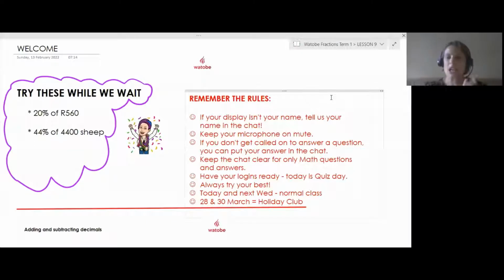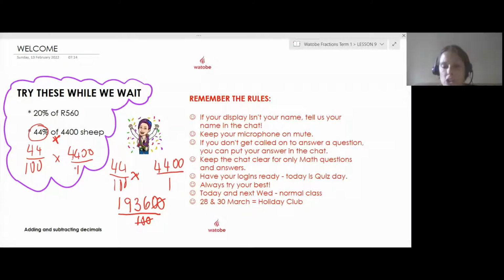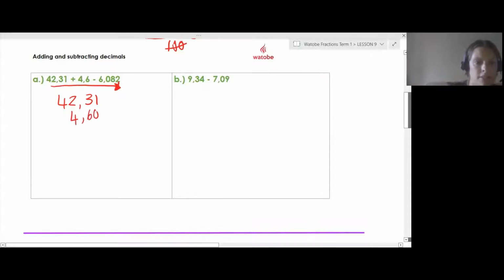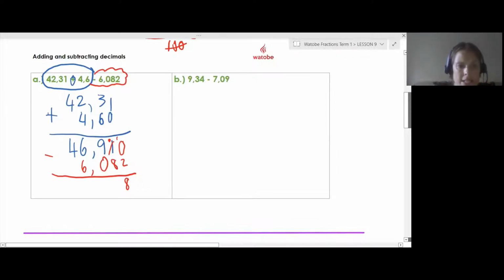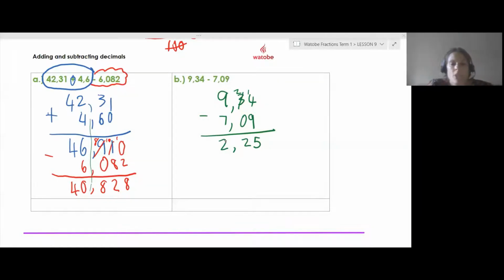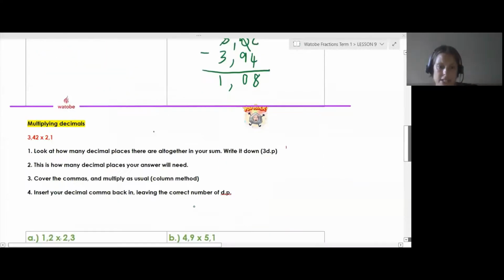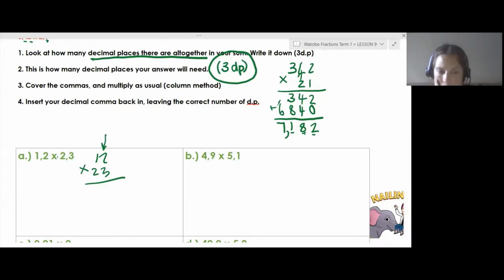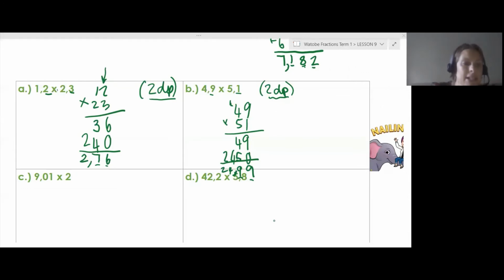Grade 7 - Fractions (dividing decimals)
Grade 7 | fractions | multiply | decimals | add | subtract | column method |